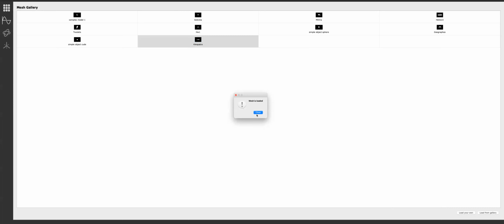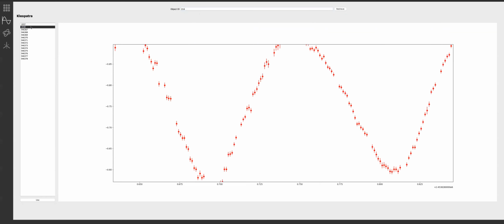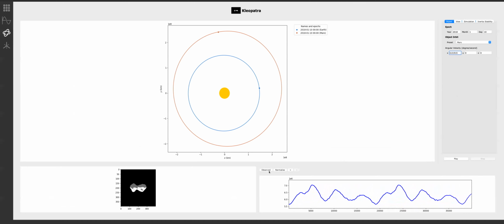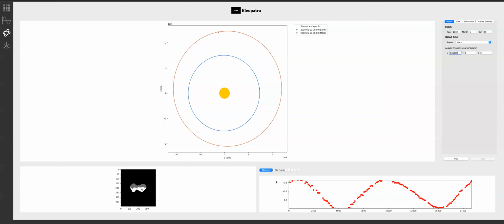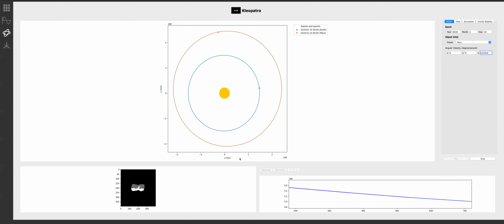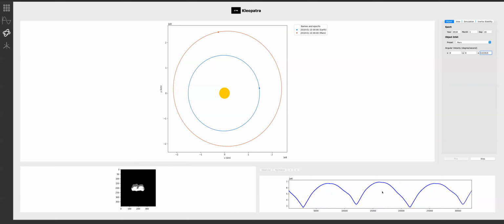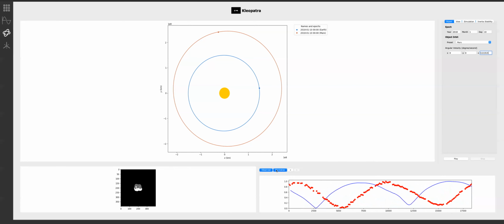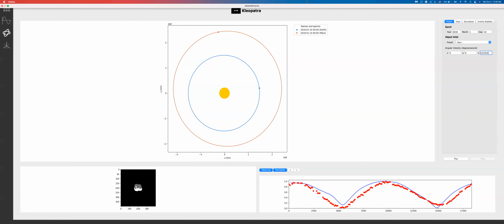AstroLight Fitter: An Asteroid Light Curve Simulation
In this video, we test our simulation that produces light curves from any 3D model. You can upload your own 3D model in obj file, or choose the asteroids that you find in the gallery. You can also compare the simulation with real asteroid light curves. A second version will hopefully come in the next weeks. Hope you have fun!